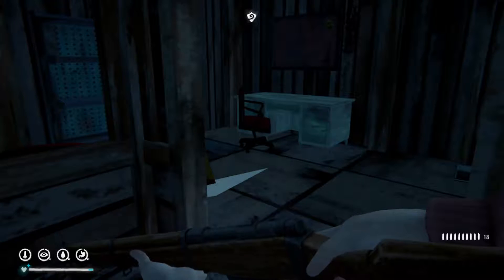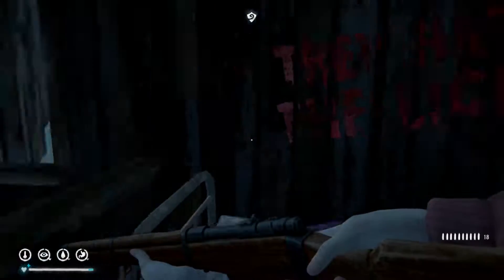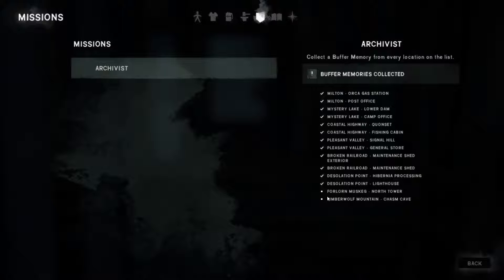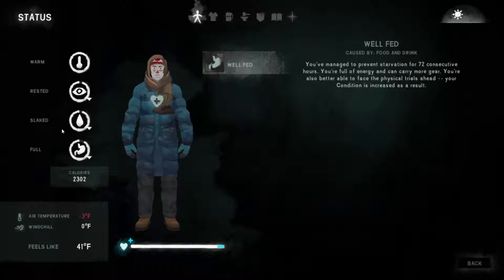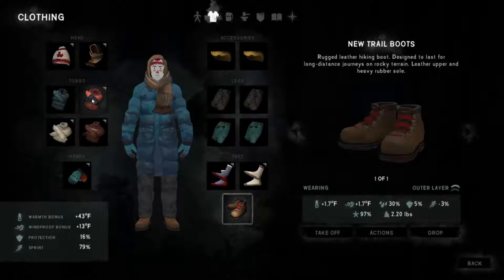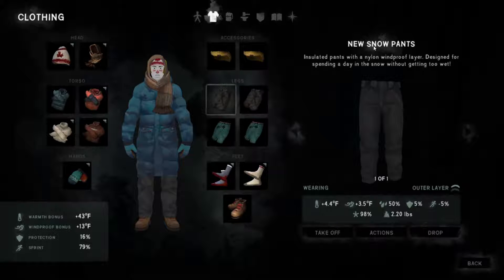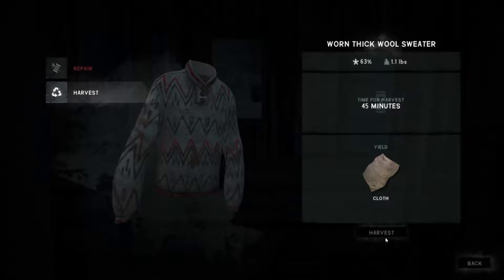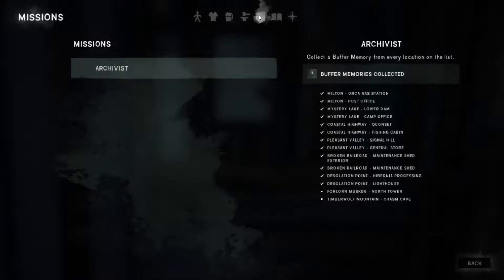RE cap where we are now part 5